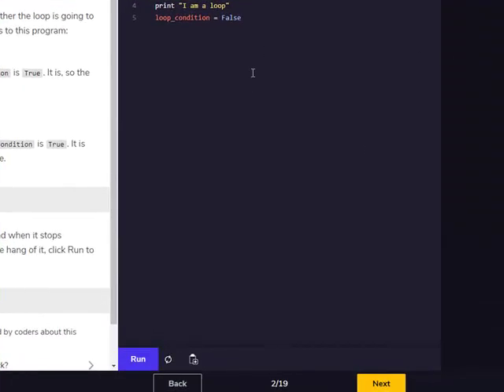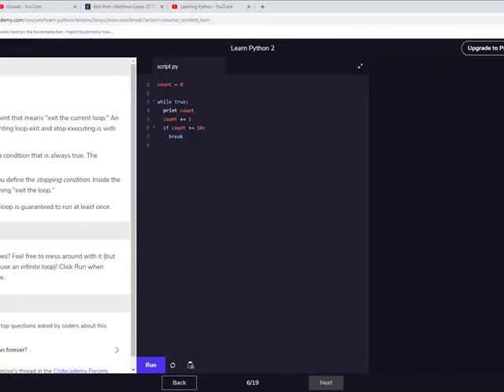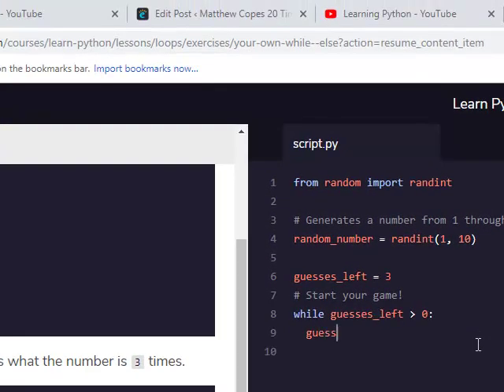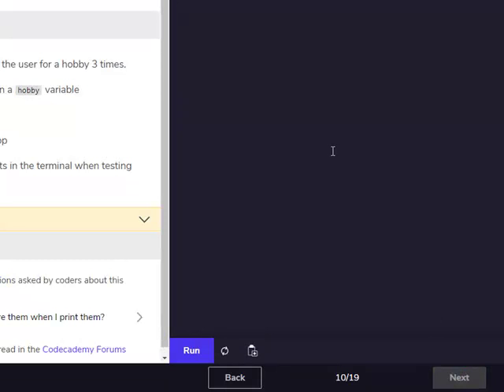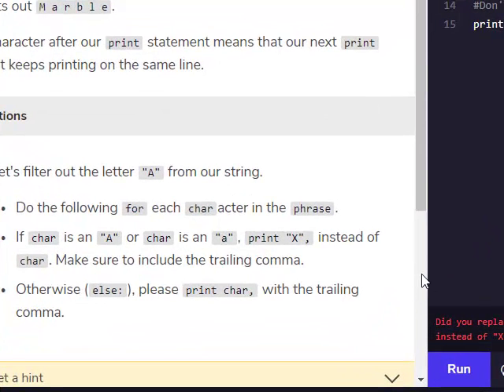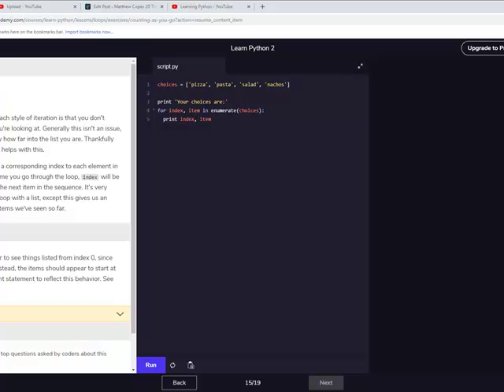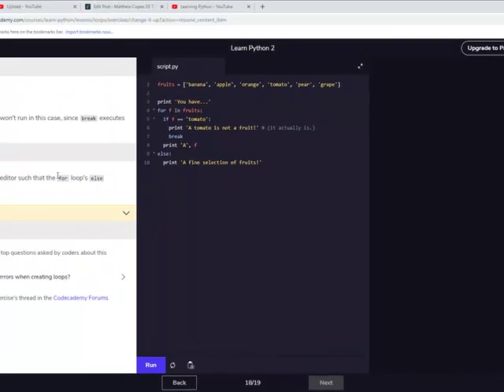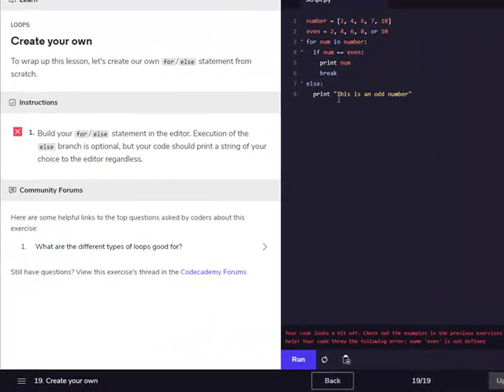Ep 12 Loops